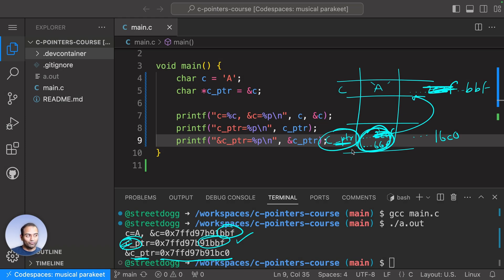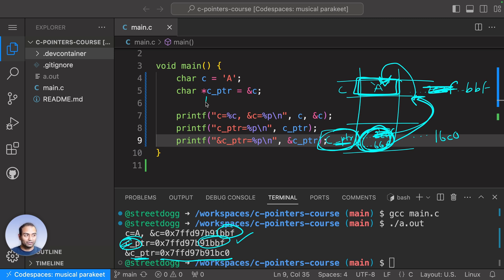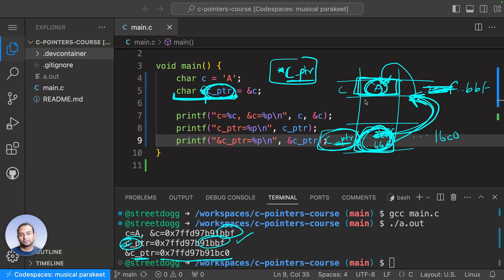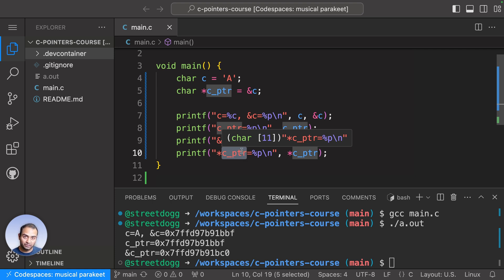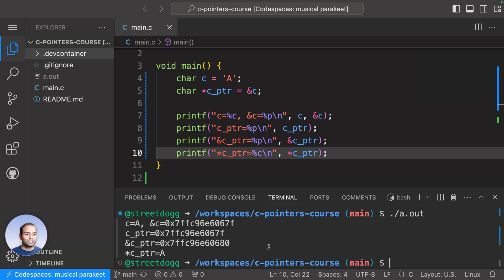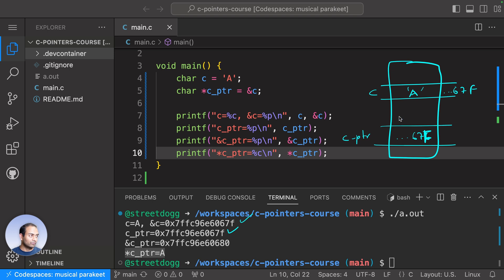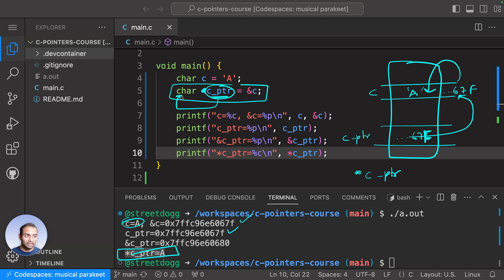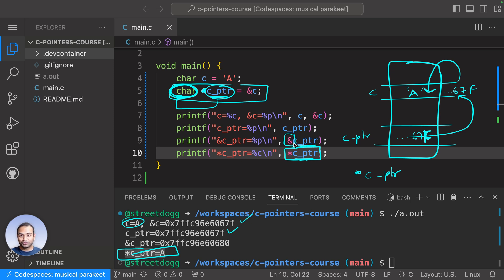S2L4. * and & in relation to pointer variable | Understanding C - Pointers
In this video, we dive deep into the world of pointers in C programming! Learn how to use the asterisk (*) symbol to manipulate memory locations and fetch content stored at specific addresses. We’ll clarify the critical difference between declaring a pointer and dereferencing it to access data. Perfect for beginners and those looking to solidify their understanding of pointers, memory addresses, and the ampersand (&) operator. Stick around for a hands-on demonstration and key tips to master this fundamental concept in C!

0:00 - Introduction to Pointers
1:15 - The Asterisk (*) Explained
3:00 - Declaring vs. Dereferencing
4:45 - Hands-On Demonstration
6:30 - Understanding Data Types with Pointers
8:10 - Key Recap: Stars and Ampersands
10:00 - Conclusion